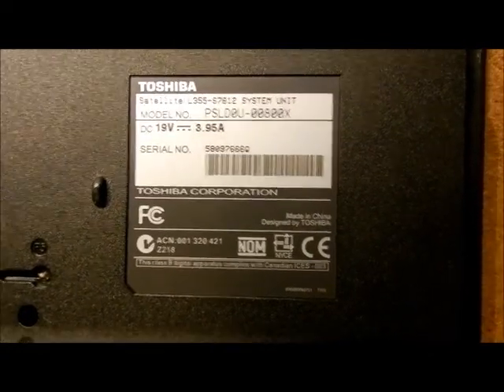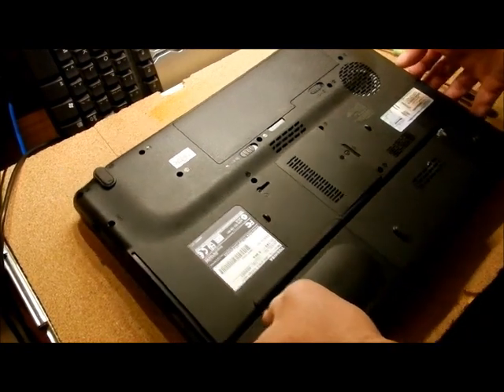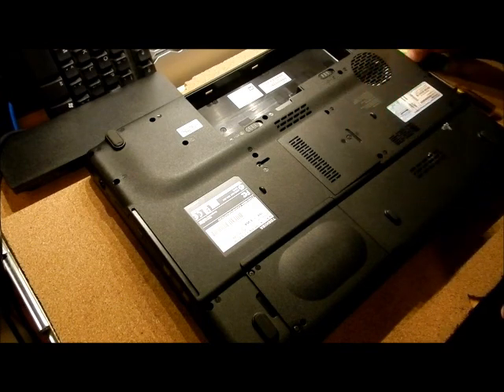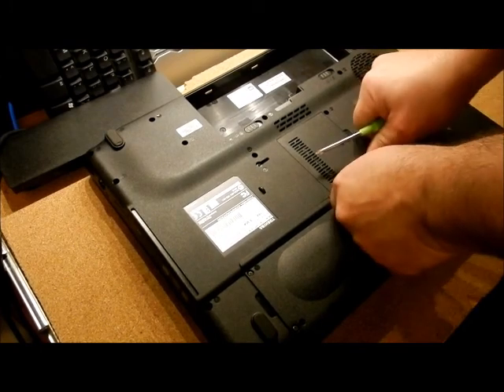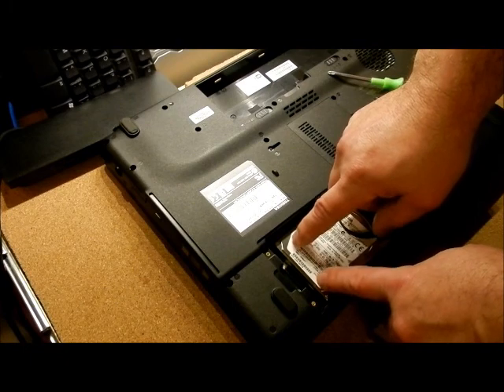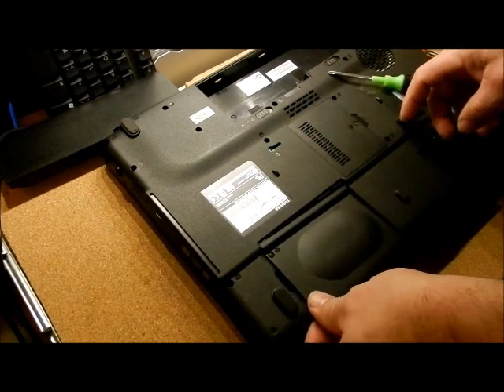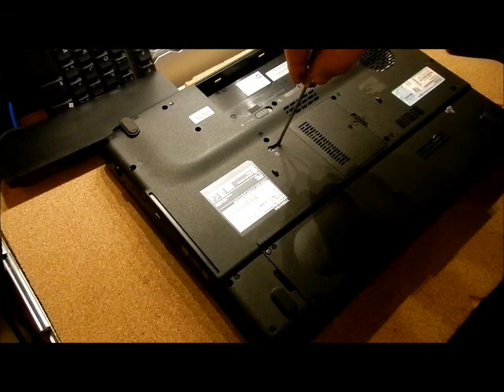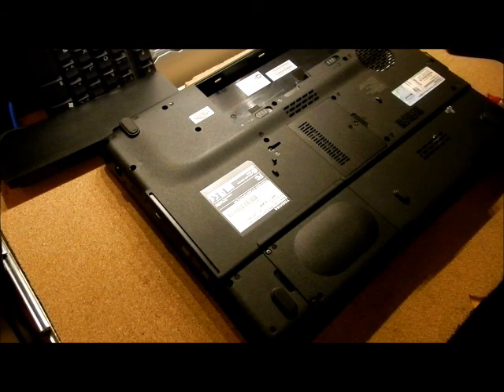Toshiba Satellite L355-S7812 Underside Access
This illustrates how to access the RAM, hard drive and how to remove the CD drive.